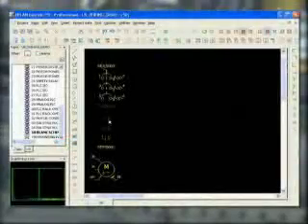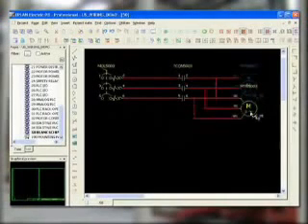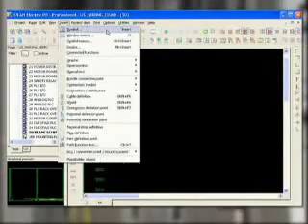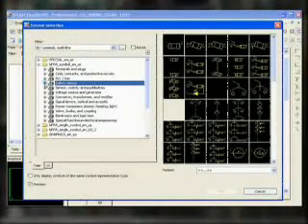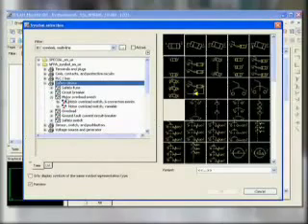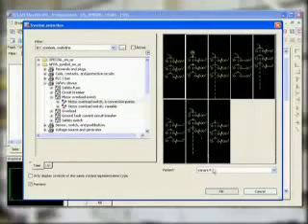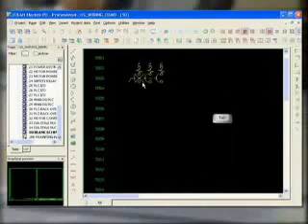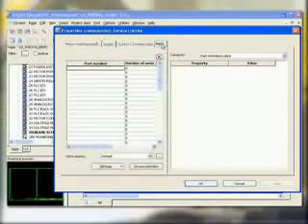EPLAN - Progression of Design Engineering Methods Part 1